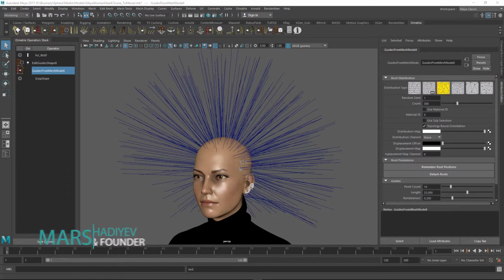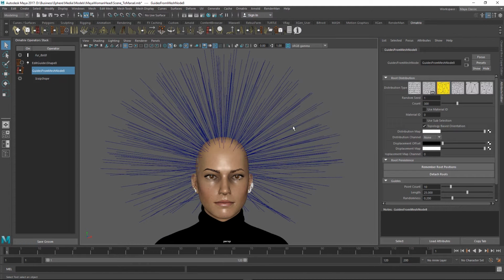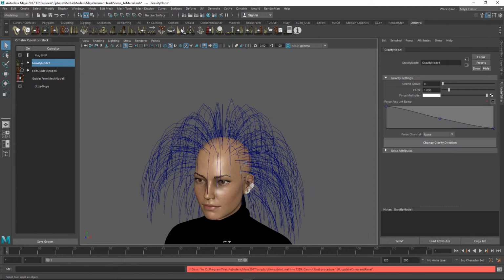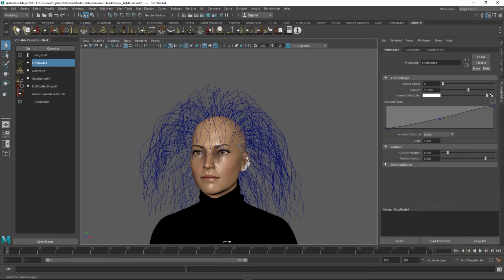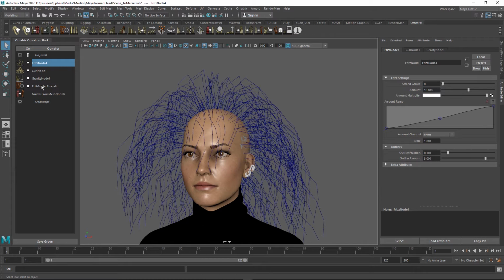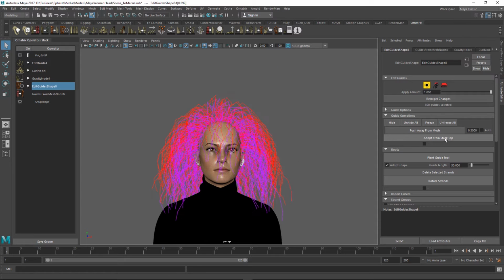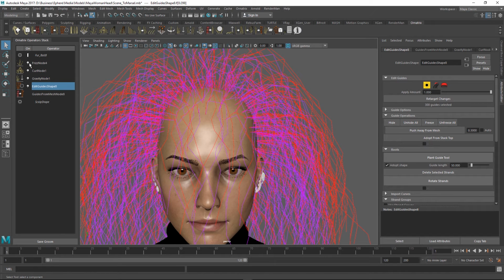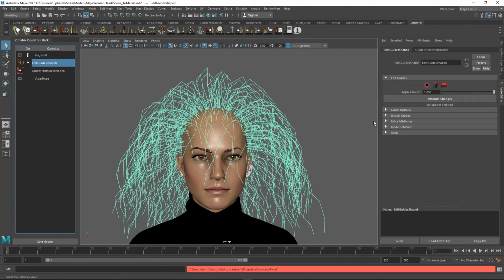Ornatrix for Maya: Adopt changes from stack top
Learn how to compact your Ornatrix Maya operator stack by adopting changes into an Edit Guides operator. Multiple operator changes can be collapsed into an Edit Guides operator easily to bake them. Use this useful trick to improve the quality of your hair grooms.

Ornatrix is a complete hair, fur, and feather solution for Autodesk Maya.